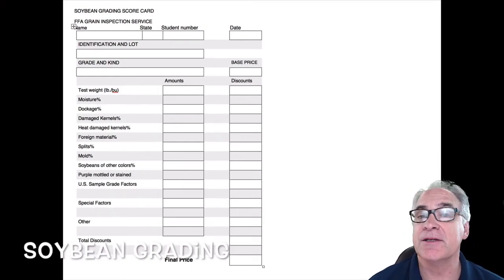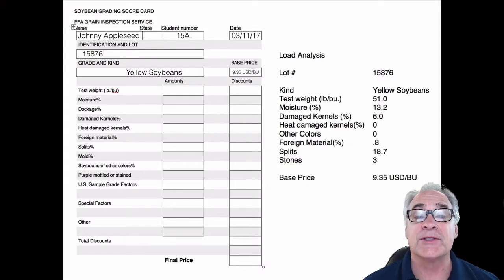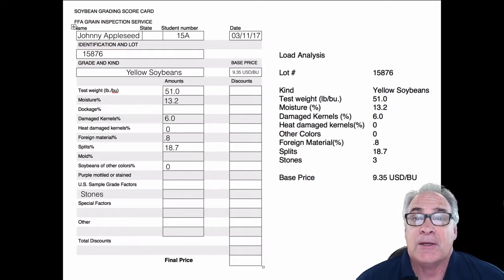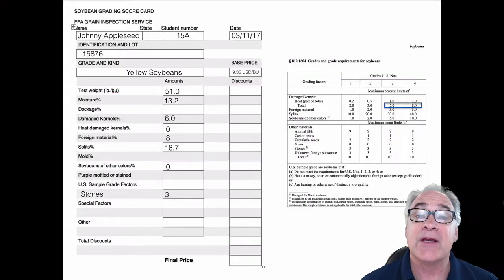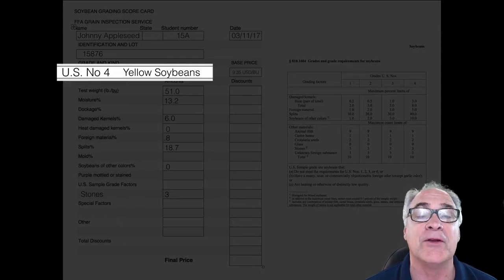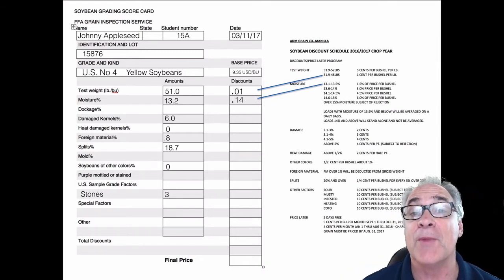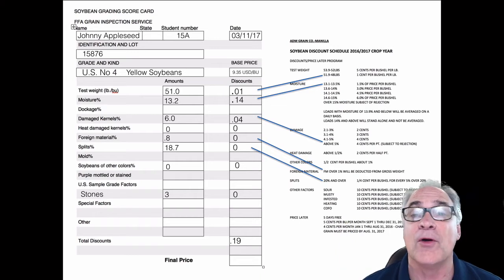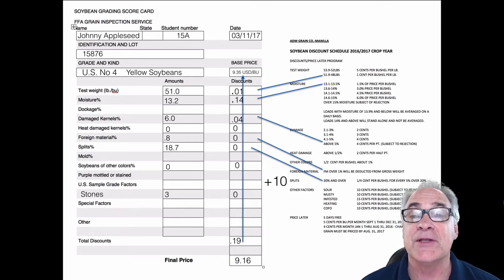USDA Grain Grading -Soybeans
This video is about how to Grade and judge Soybeans for the CDE contest Agronomy.